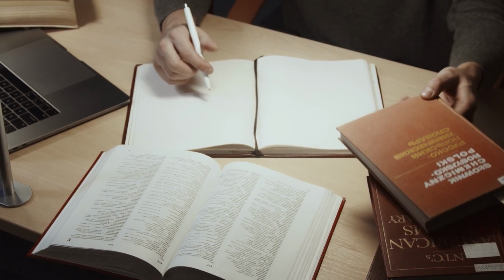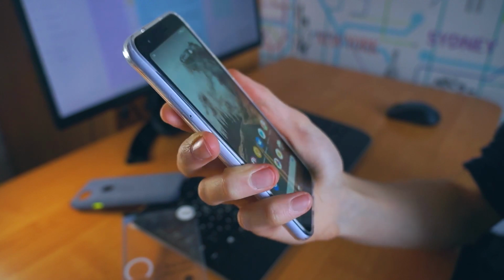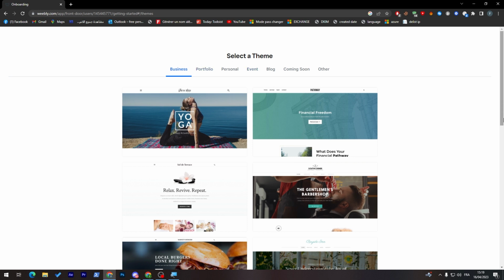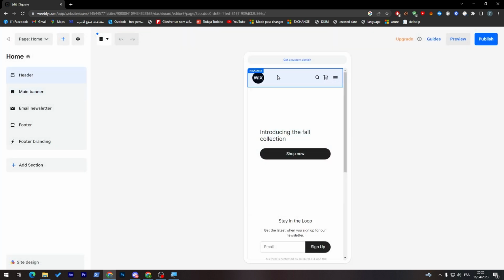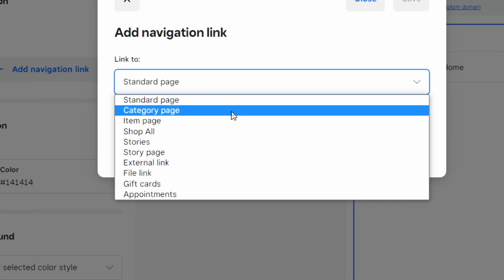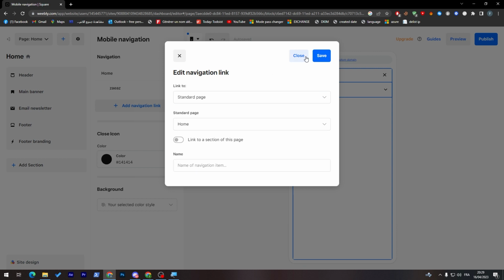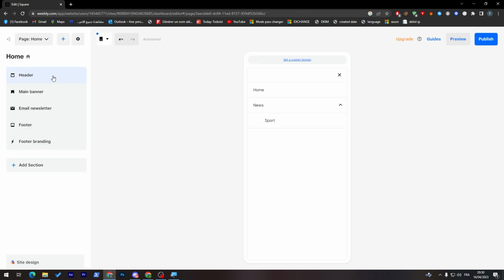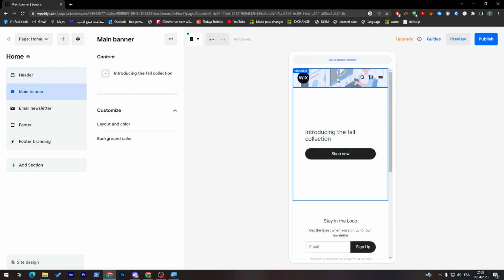How To Edit Navigation Tab on Weebly 2025! (Full Guide)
Today I show weebly navigation,weebly tutorial,weebly navigation tab,weebly